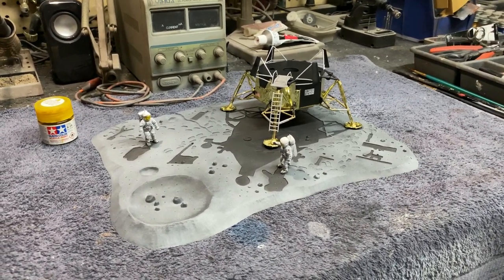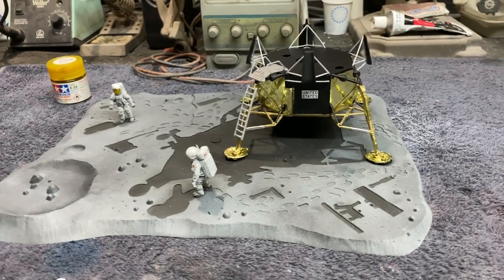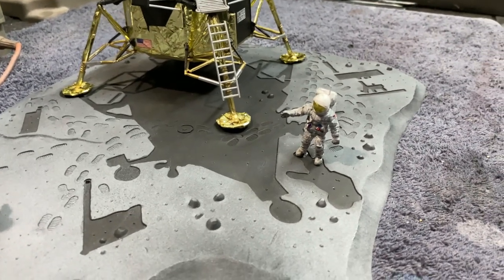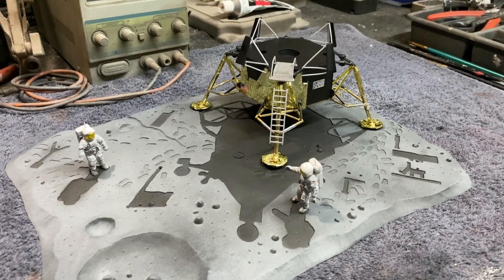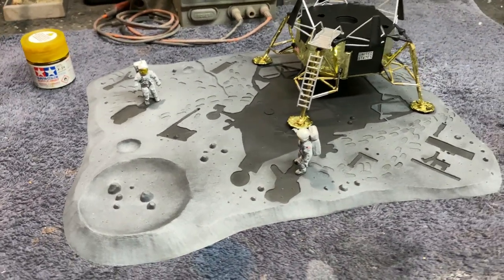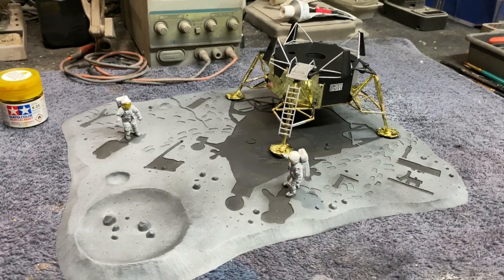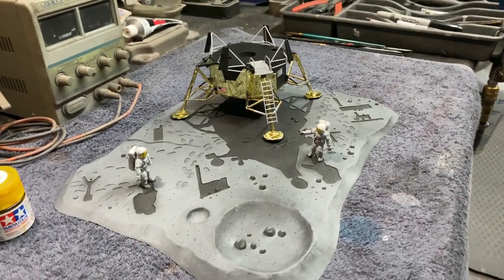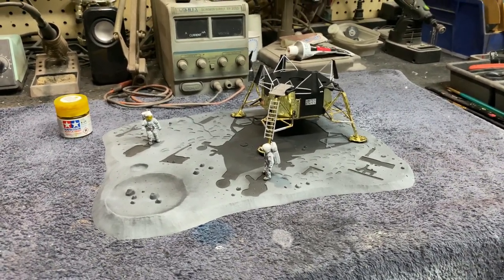Building The First Lunar Landing Diorama Model Kit By Monogram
This video shows my initial progress building the "First Lunar Landing" diorama model kit by Monogram models. This kit is the latest re issue commemorating the 50th anniversary of Apollo 11 when Astronauts Neil Armstrong & Buzz Aldrin were the first humans to walk on the surface of the Moon.